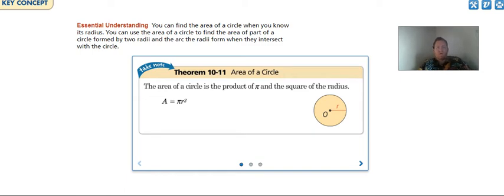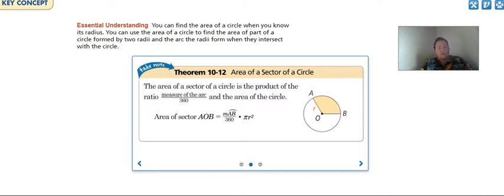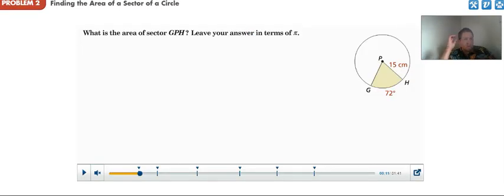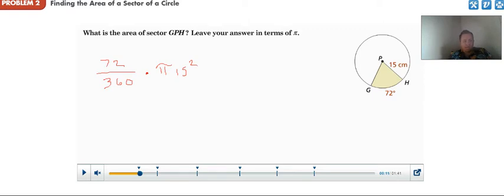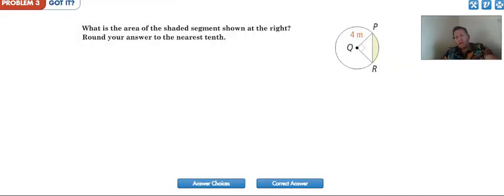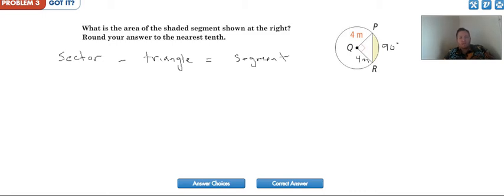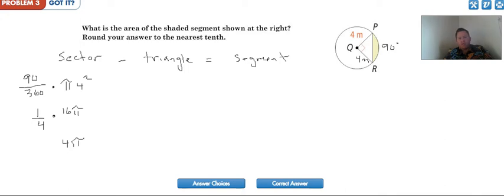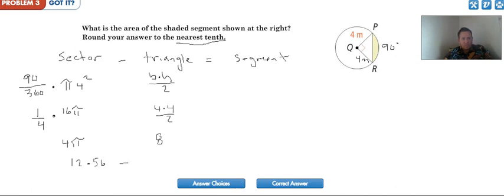10.7 Geo Video